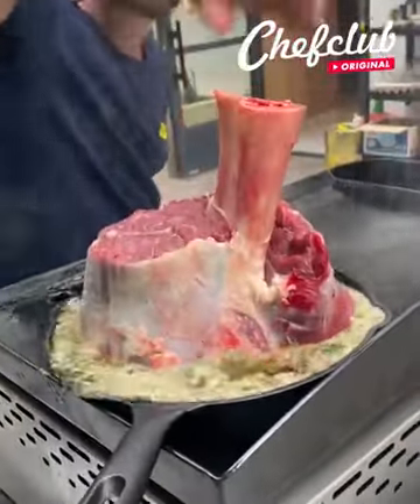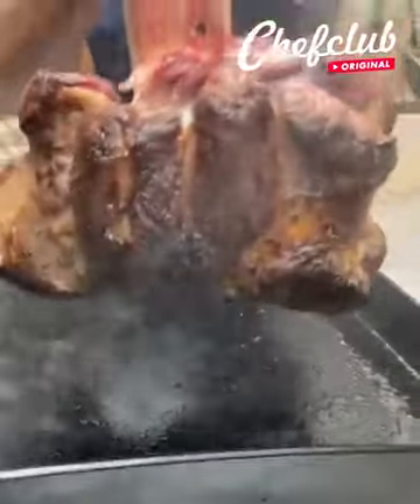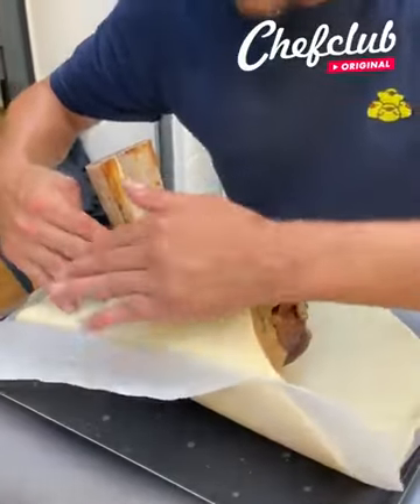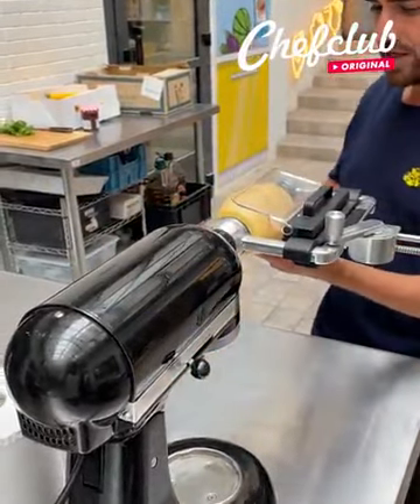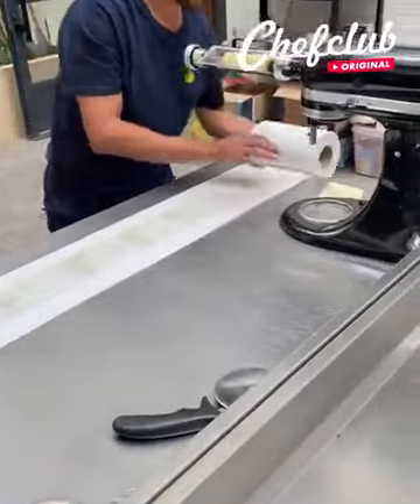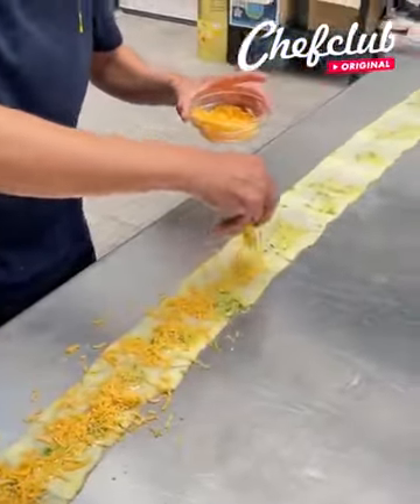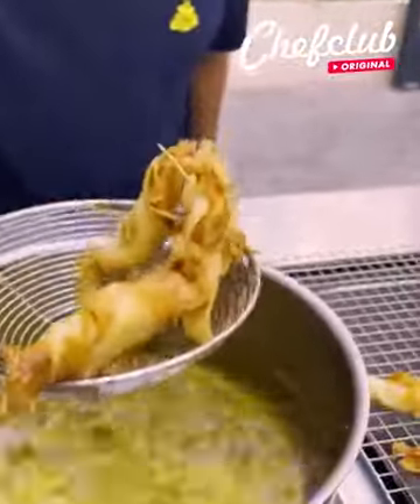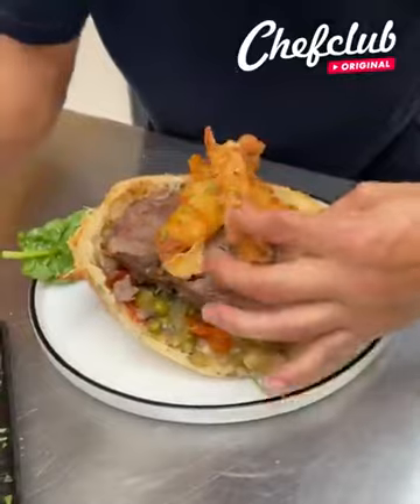William Ruto the 5th